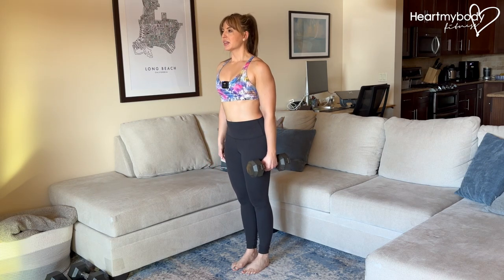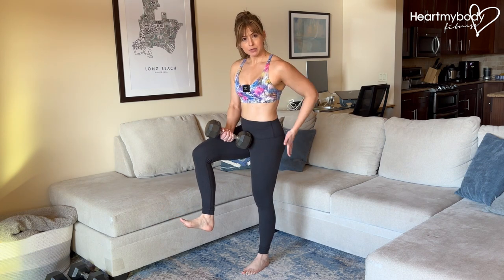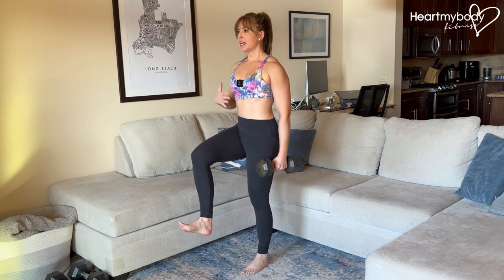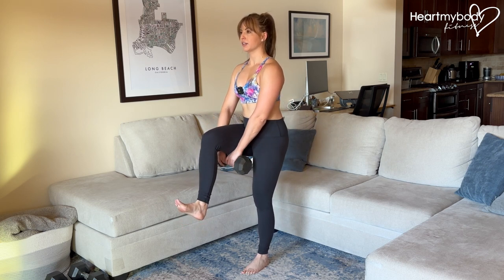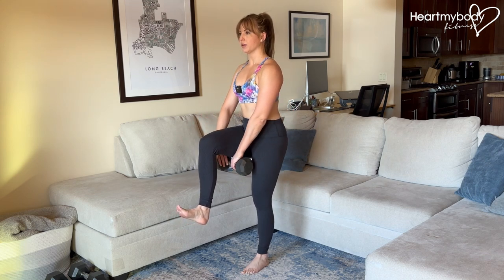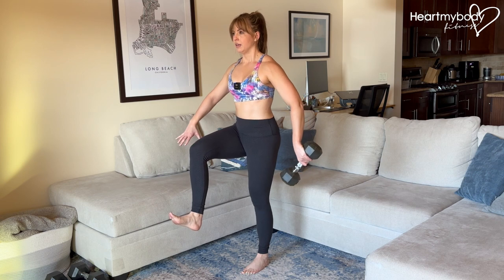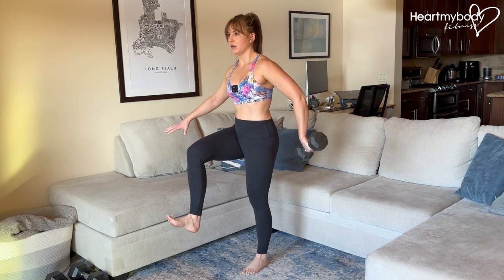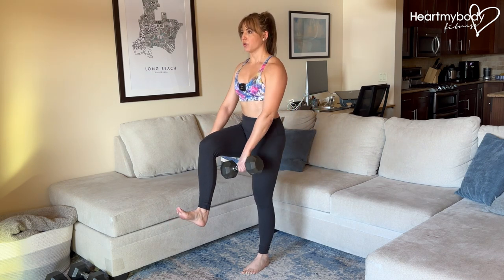How to do a Dumbbell Single Leg Around the World Balance